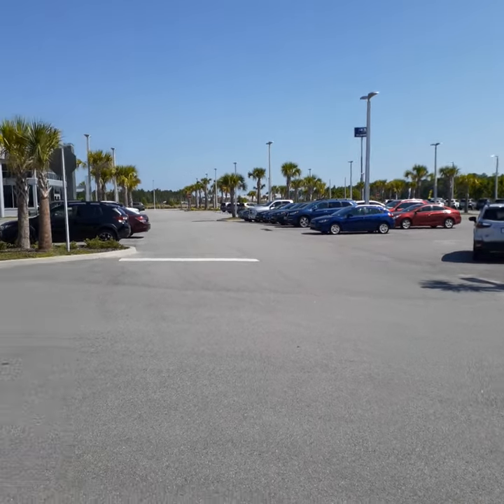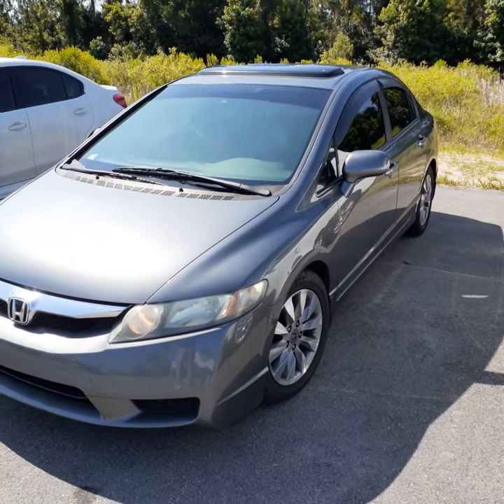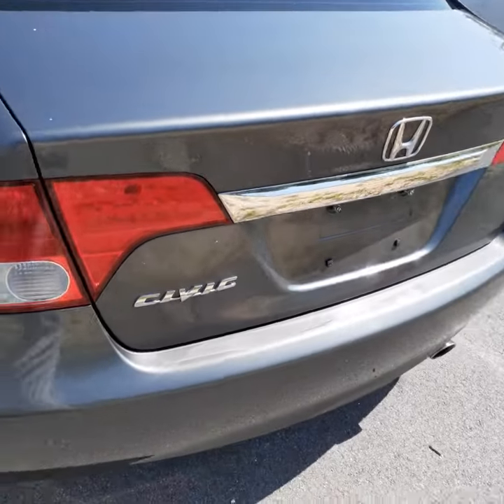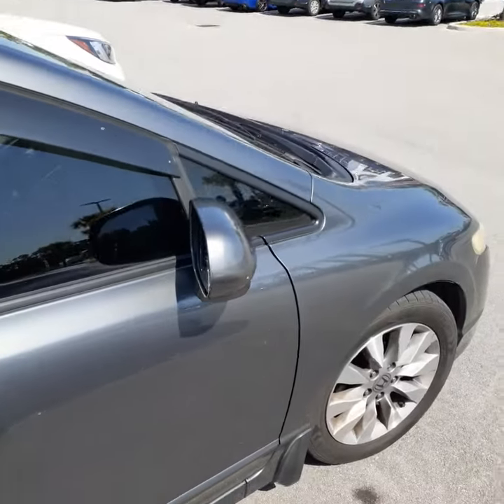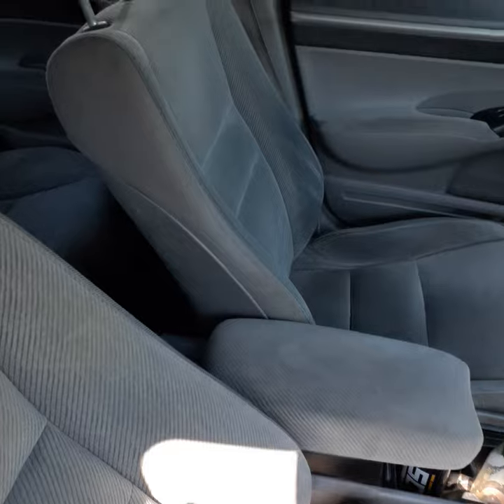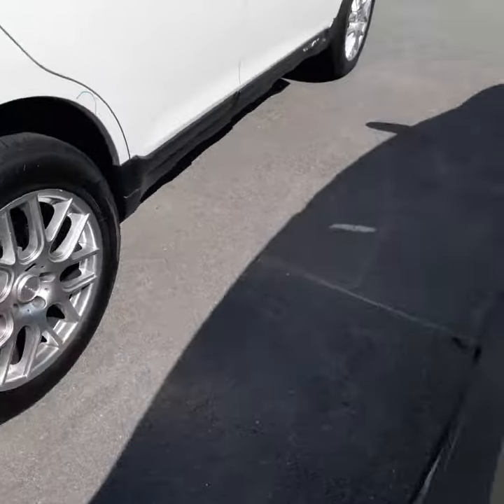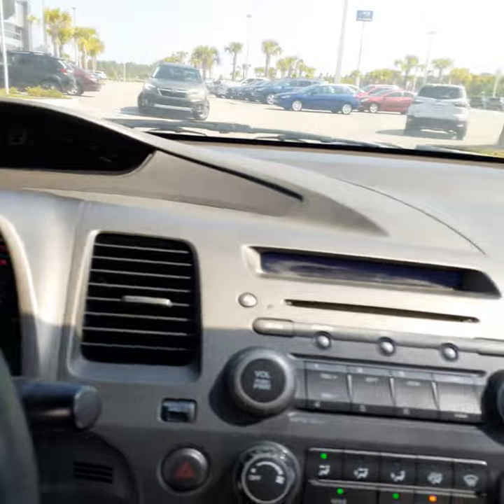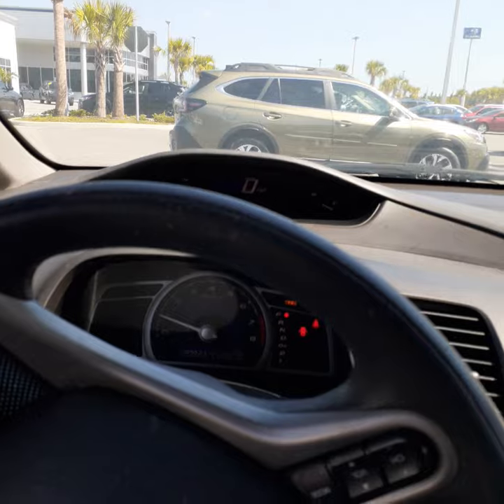VIP Jerry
2011 Honda Civic